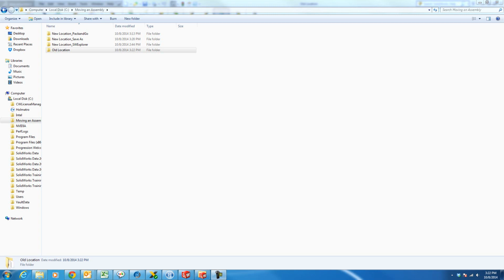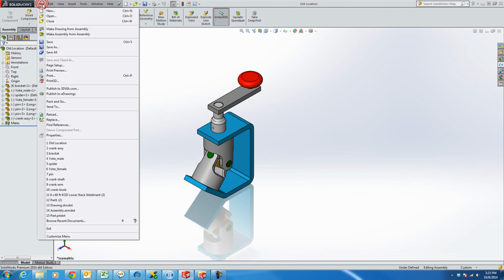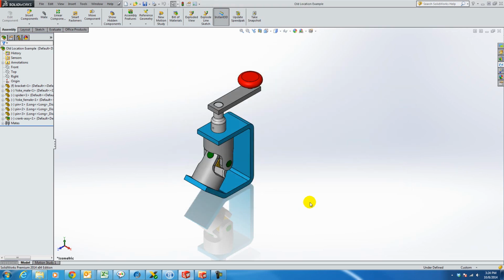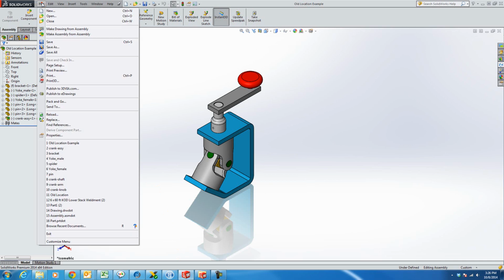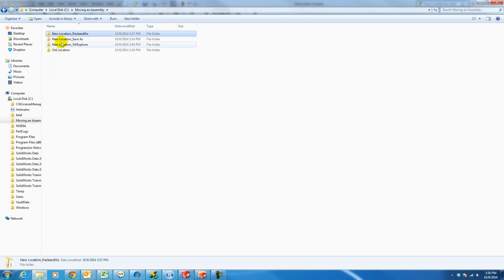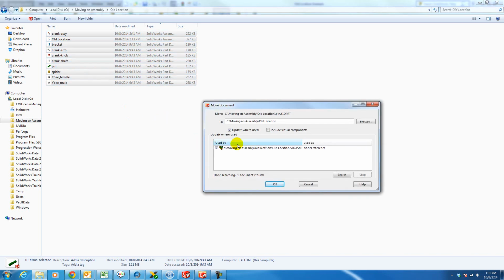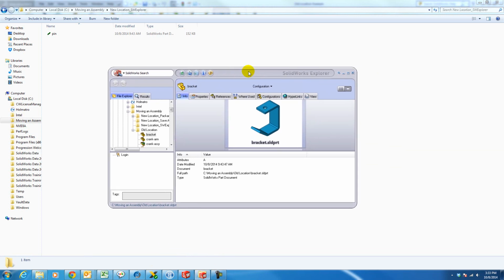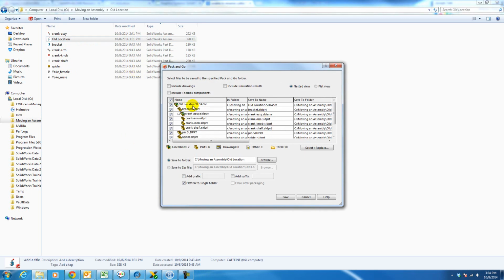Moving An Assembly From One File Location to Another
How to move a SolidWorks assembly and its references from a network location to your local drive.  Use File Save As; Pack & Go; SW Explorer Move
This video talks about the advantages and disadvantages of these methods.